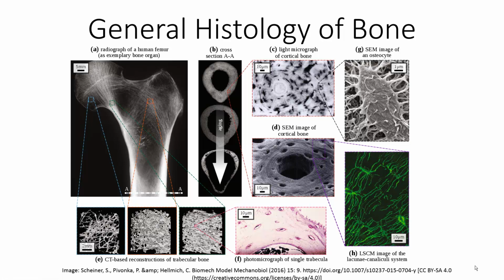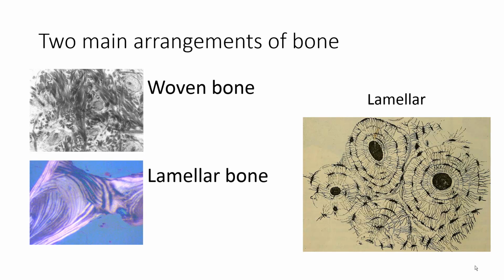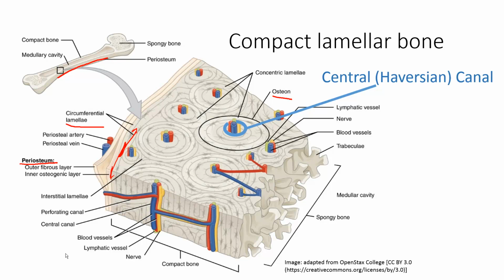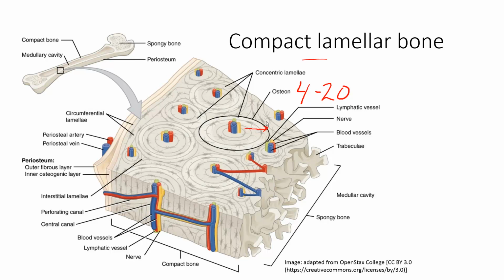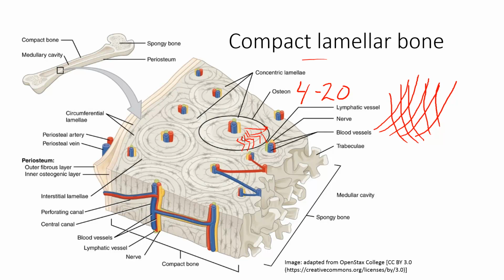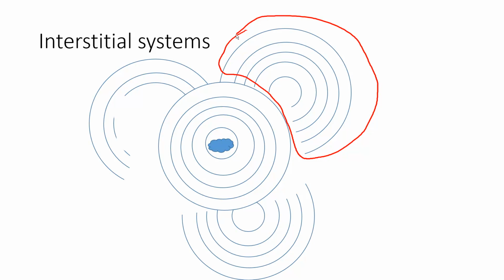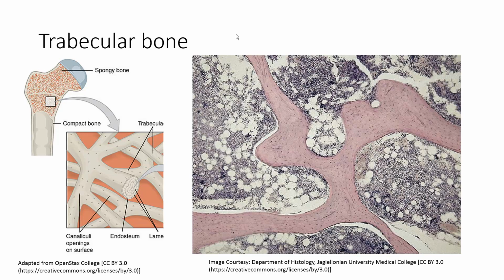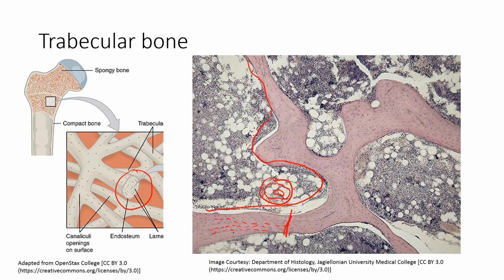HSCI 4590 Histology--General Histology of Bone